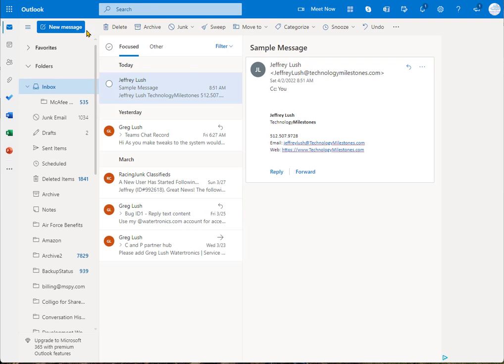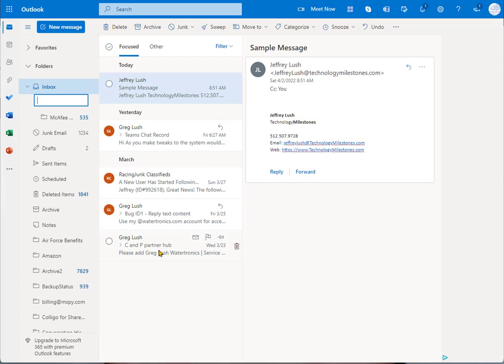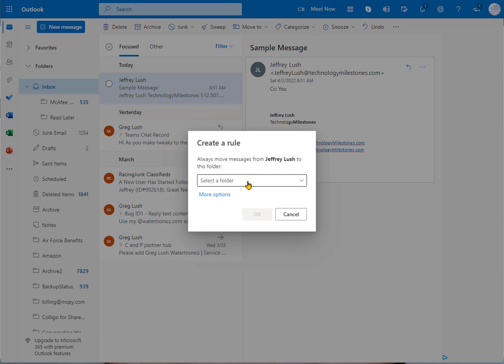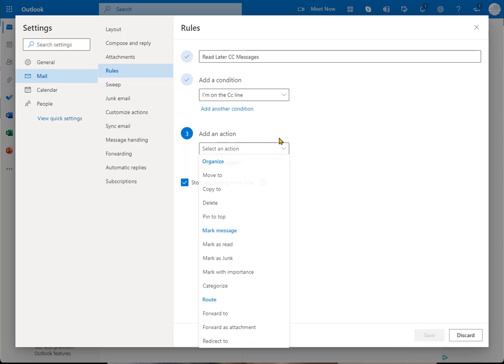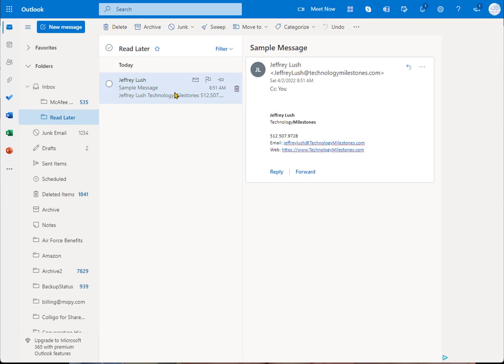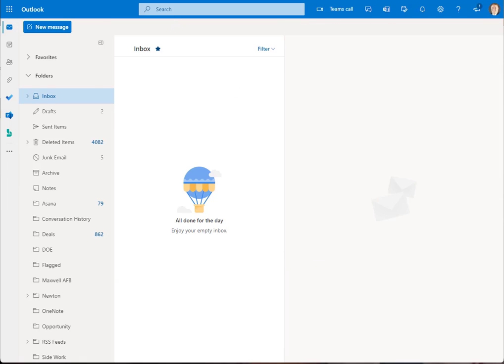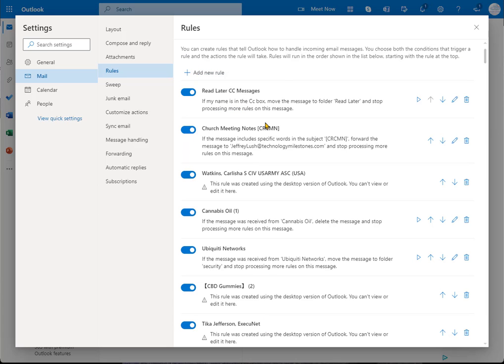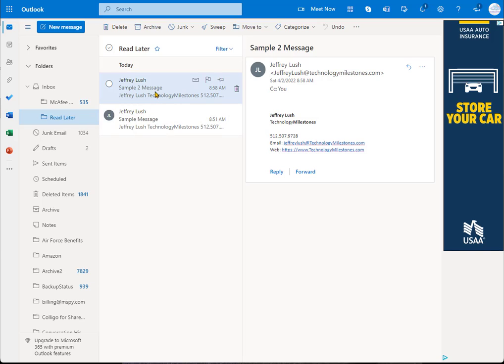Save time and increase productivity with email management [24.29]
Save time and increase productivity with email management [24.29]. You can apply this video to your work email or to the free Outlook / Office 365 version.  Create a "Read Later" folder to help you find the important messages first.  It is an easy trick that anyone can set up.  Once set up it will automatically work all of the time.

Table of Contents:

00:00 - Introduction
00:27 - Why do I need this?
00:53 - Based on the FREE version of Office 365
01:28 - Create a new subfolder
01:54 - Create a rule
02:50 - Add the action
03:33 - Look at the result
03:44 - Final test
04:37 - Other options
05:07 - Edit the rule